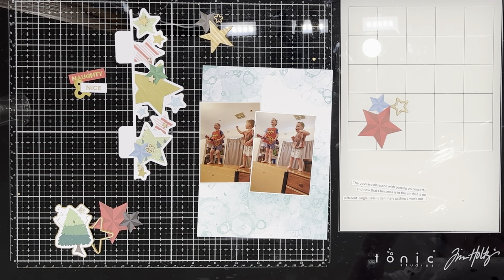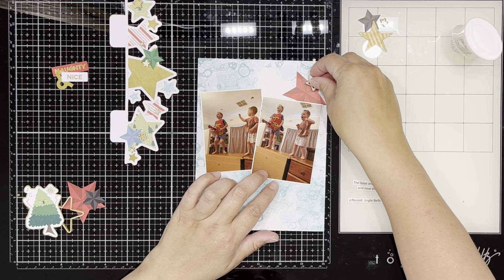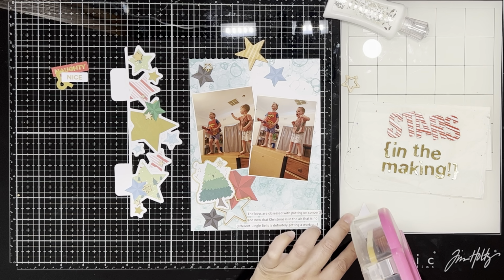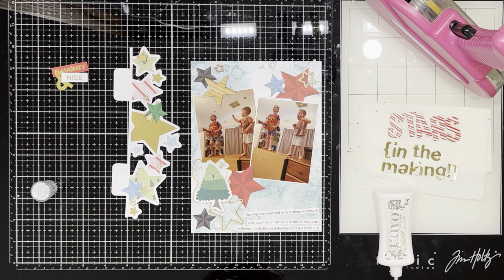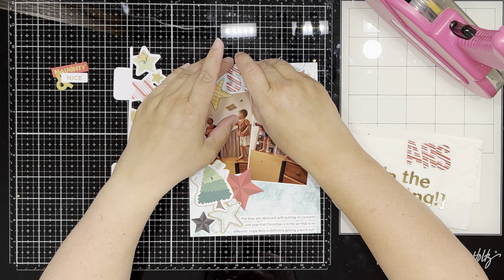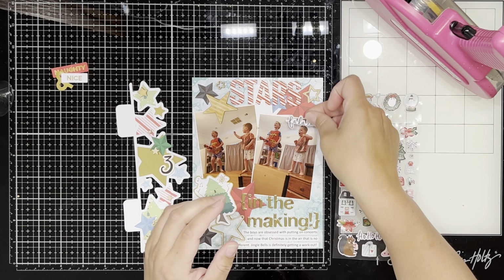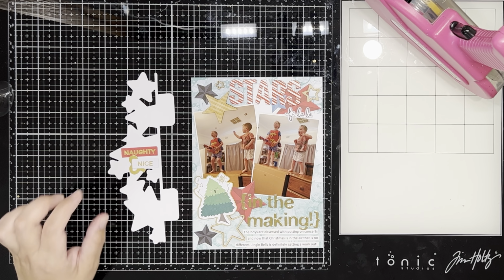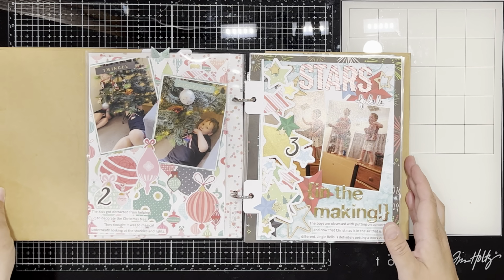Scrappy Advent Calendar 2022 | COAPA Cutfile Hop | Day 13 Stars | 6x8 Process Video | Katie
We are so excited to be hosting our Advent Calendar series again this year. This time we are scrapping each others December 6x8 albums. Make sure you check in daily to see the process videos and the opening videos as well.

Here is the link to Jess's video of her opening her gifts:

We are also participating in the COAPA Cutfiles 20 Days of cutfiles hop. Today is DAY 13 - STARS.

I am using the DD Dividers Two globe cutfile which you can find here:

Here is also a link directly to the COAPA Cutfiles Etsy store:

Make sure you check out the Day 13 hop list below: